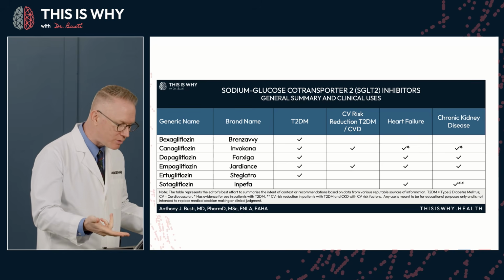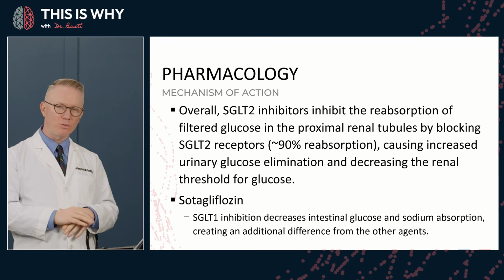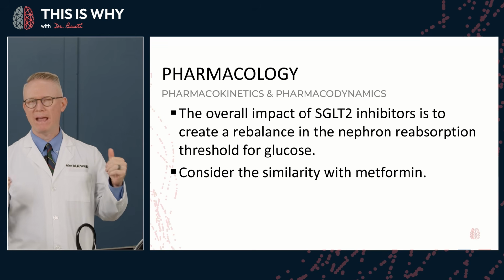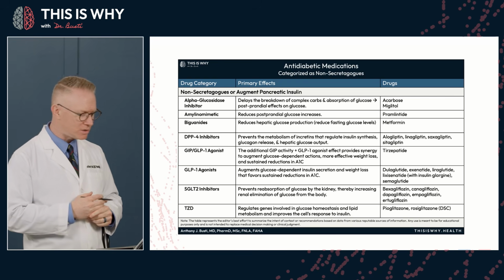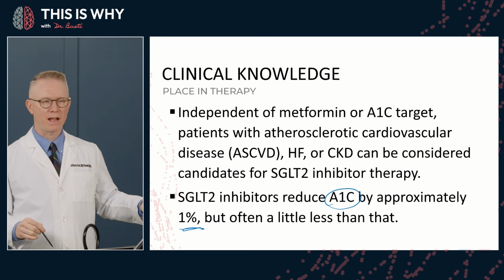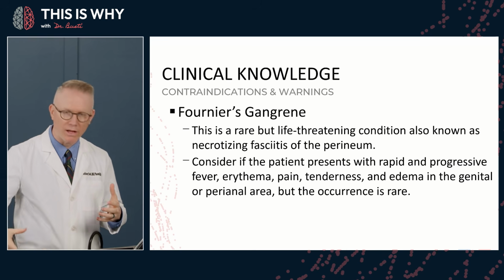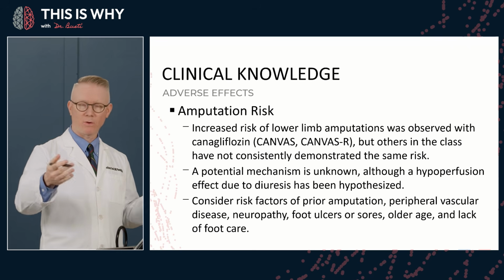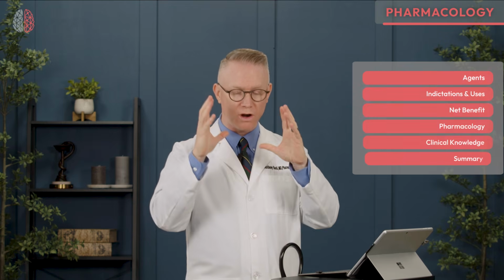SGLT2 Inhibitors (eg, Empagliflozin) for Diabetes: Pharmacology Review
SGLT2 inhibitors (bexagliflozin, canagliflozin, dapagliflozin, empagliflozin, ertugliflozin) don’t just lower glucose and A1C, but these meds have become relevant in cardiovascular disease and chronic kidney disease in the right patients also with type 2 diabetes (T2DM). In this lecture from This is Why, Dr. Busti will make the SGLT2 inhibitors make sense as they provide cardiorenal protection above their improvements in A1C.

You’ll learn how to:
- Mechanism of action (MOA): how SGLT2 blockade drives glucosuria, modest A1c reduction, weight loss, and BP lowering
- Clinical use: where SGLT2 inhibitors fit for type 2 diabetes, plus major outcomes in heart failure and chronic kidney disease (CKD) (cardiorenal protection is a key reason they’re prioritized in modern guidelines)
- Key drugs (for exams + real-world practice): Empagliflozin (Jardiance), Dapagliflozin (Farxiga), Canagliflozin (Invokana), Ertugliflozin (Steglatro), and Bexagliflozin (Brenzavvy)
- Adverse effects & safety pearls: genital mycotic infections, volume depletion/hypotension, AKI considerations, and the “don’t-miss” rare events like euglycemic DKA (plus how to recognize it)

00:00 SGLT2 Inhibitors Overview & Clinical Importance
02:18 SGLT2 Drug Names (-gliflozin) & Sotagliflozin Exception
02:56 Indications & Evolving Uses: T2DM, HF, CKD, CV Risk
05:41 Net Clinical Benefits vs Other Diabetes Drug Classes
07:02 Core Mechanism: Renal Glucose Reabsorption Inhibition
12:36 Mechanism-Driven Side Effects: Diuresis & Infections
13:54 SGLT2s in Type 2 Diabetes Treatment Algorithms
18:02 When to Use vs Avoid SGLT2 Inhibitors (Comorbidities)
22:27 Dosing, Perioperative Holds & Euglycemic DKA Risk
25:03 Serious Adverse Effects: Fournier Gangrene & Hypotension
28:06 Fractures, Amputation Risk & Drug Interactions
30:36 Monitoring, Special Populations & Final Clinical Pearls